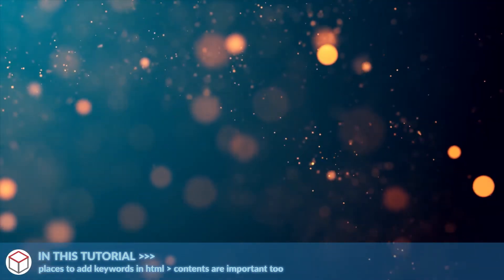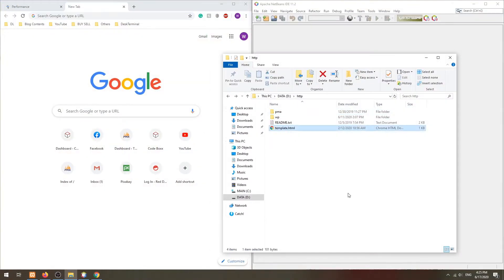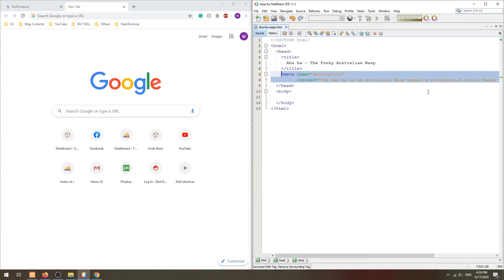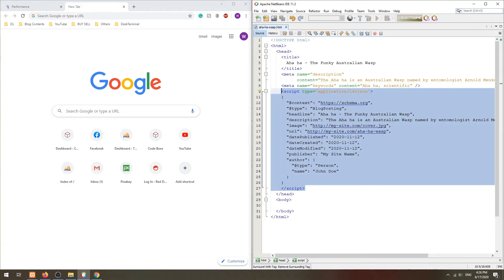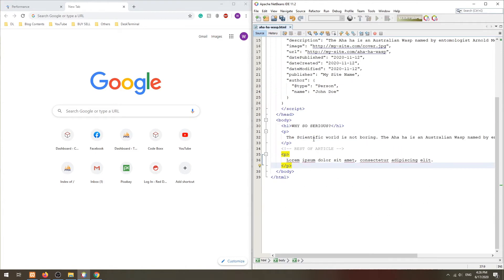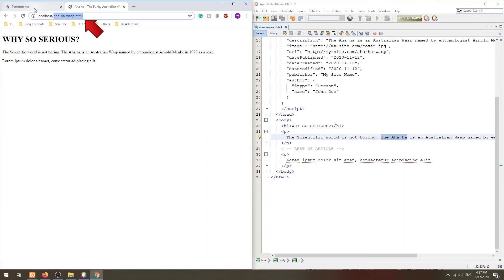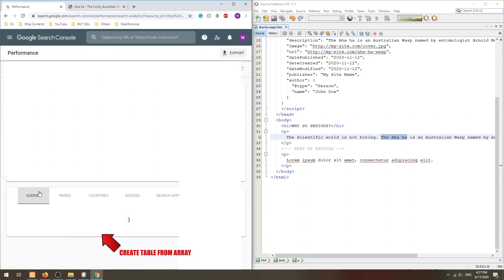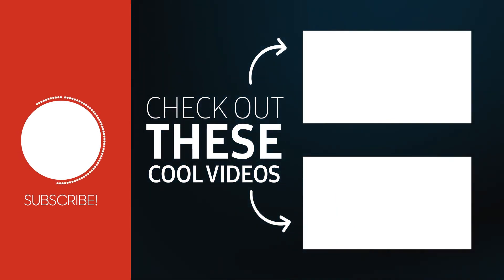6 Places To Add Keywords In HTML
0:00 Introduction
0:33 Places To Add Keywords
3:07 Closing